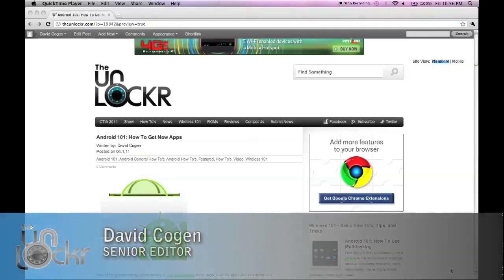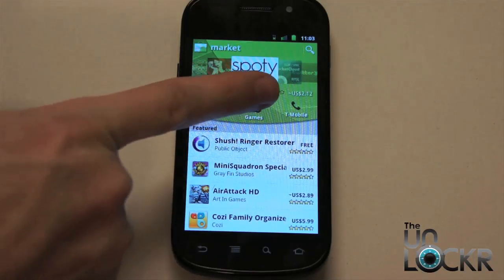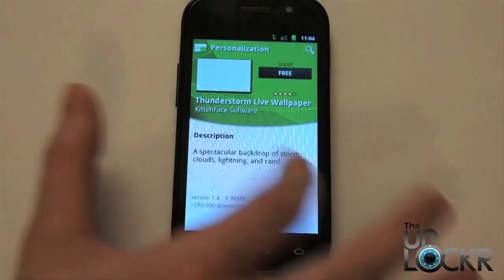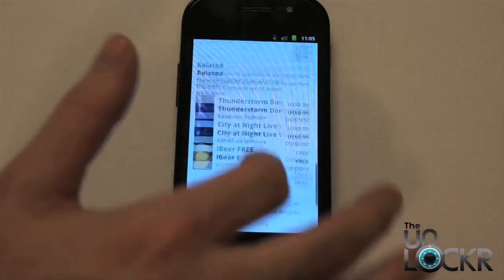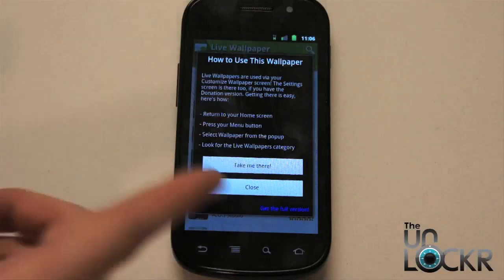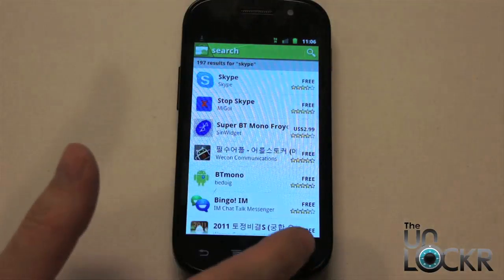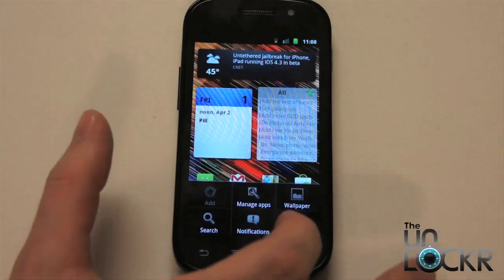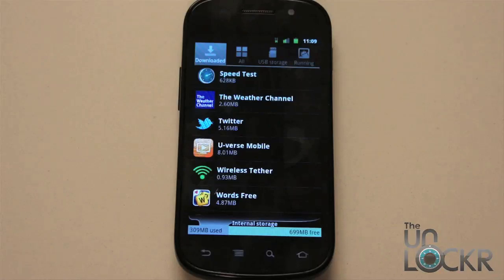Android 101: How To Get New Apps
Another how to in our Android 101 series for new Android users. Here is how to install and uninstall applications on your Android device.

This is part of our Android 101 series, how to's for people new to Android, check out all of the 101's on our site here: